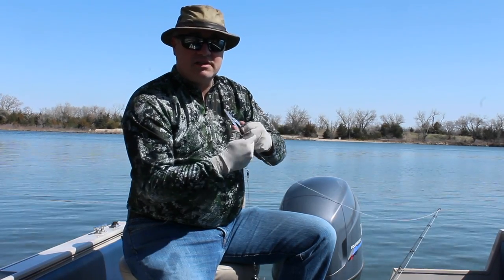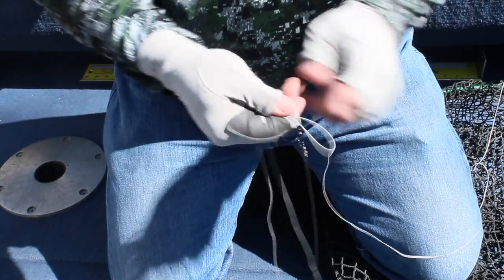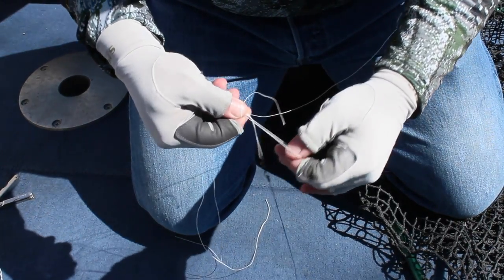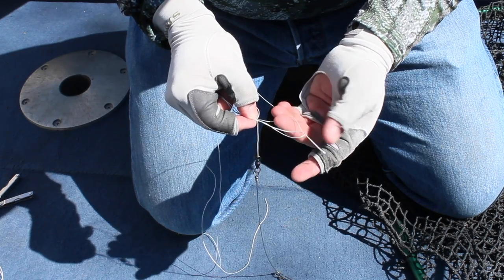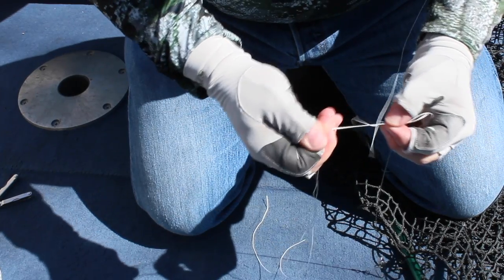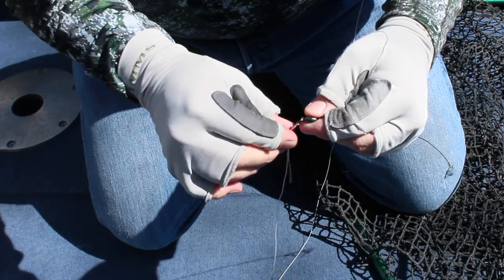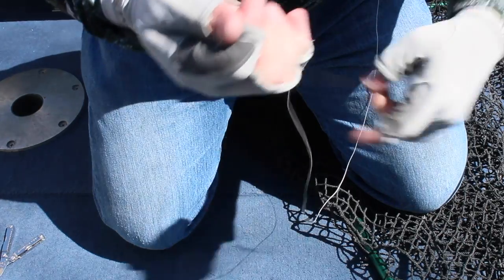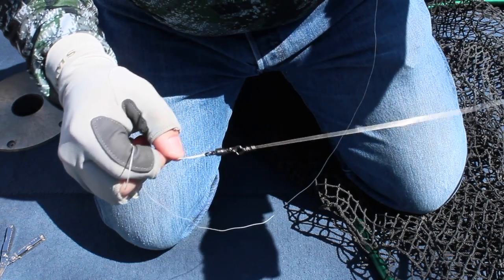4 Wrap Nail Knot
Multifarious demonstrates the 4 Wrap Nail knot.